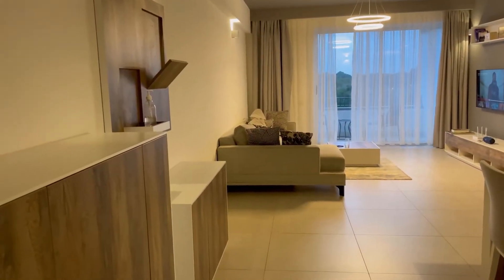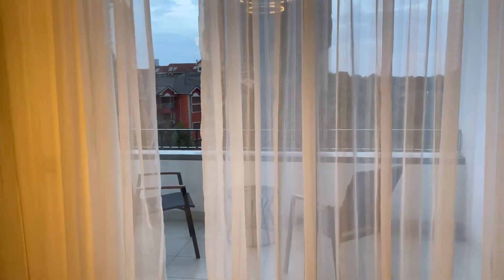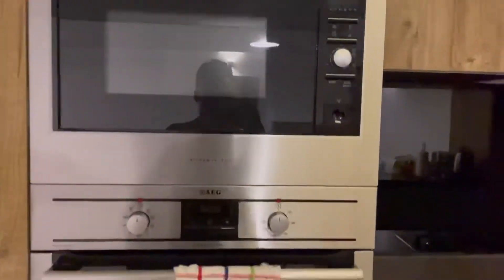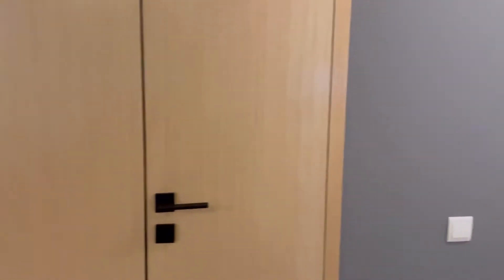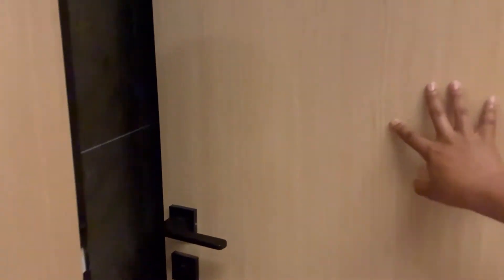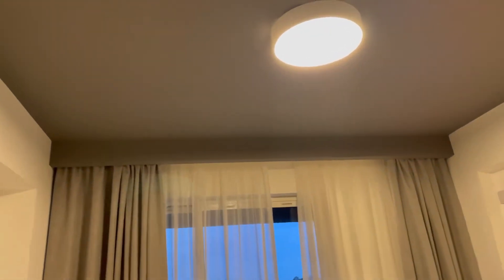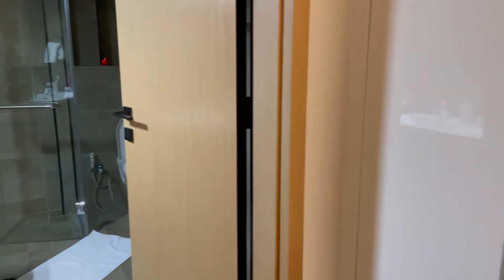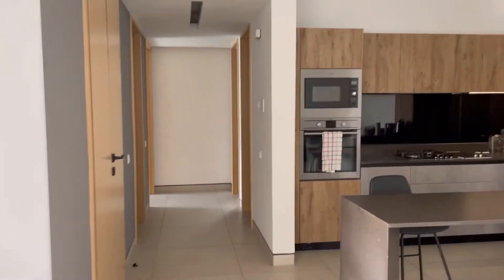PURPLE HAZE AIRBNB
This is a tour on purple haze! Link to it is below.